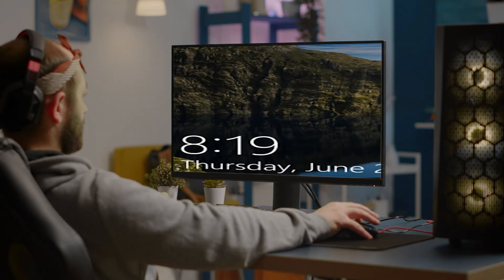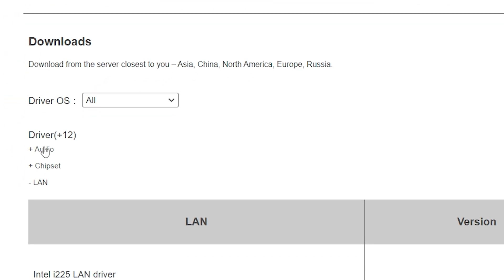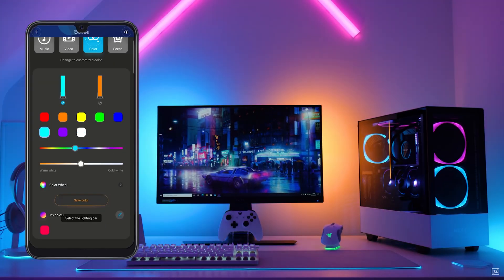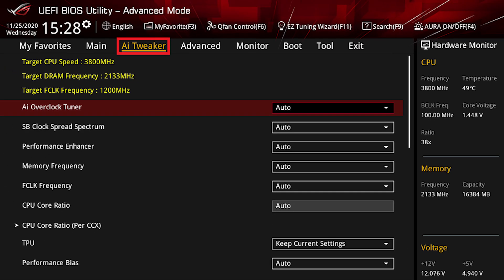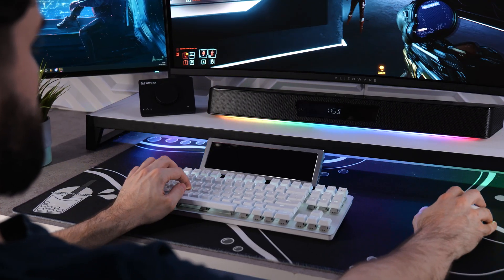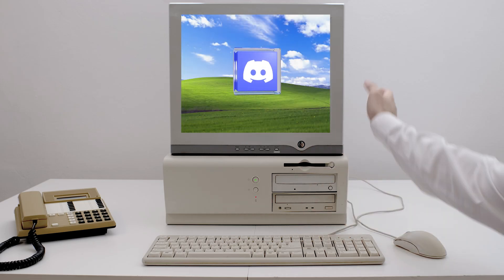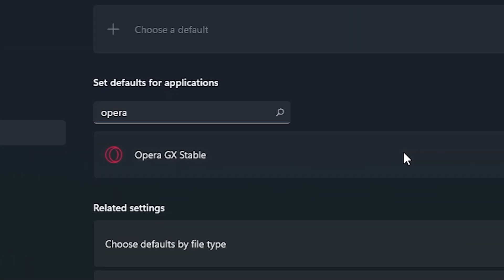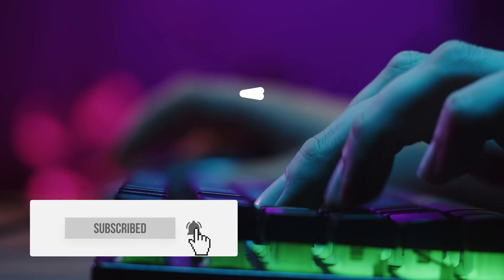What to do after building a PC - 10 TIPS you NEED to know!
Check out Govee Flow Pro bars here: ✅

Govee shop

Software links: ✅
GeForce Experience:

Timestamps:
00:00 Intro
00:13 Tip 1
00:43 Tip 2
01:14 Tip 3
01:40 Govee (AD)
02:19 Tip 4
03:07 Tip 5
03:41 Tip 6
04:11 Tip 7
04:27 Tip 8
04:56 Tip 9
05:33 Tip 10
05:51 Bonus tip
06:14 Watch this